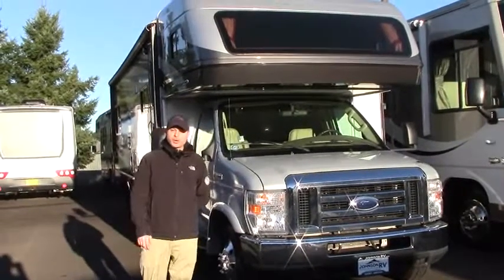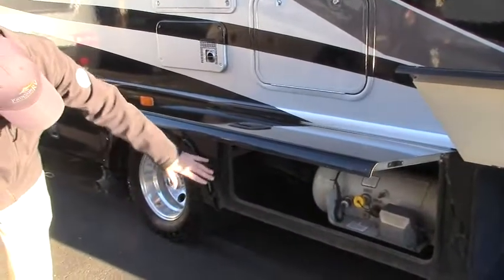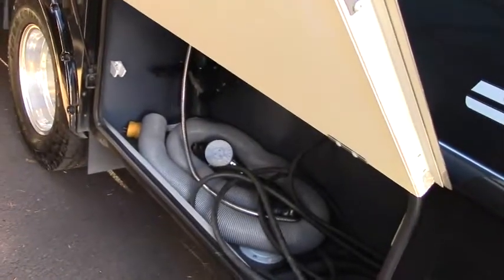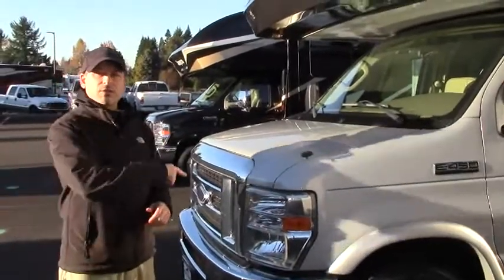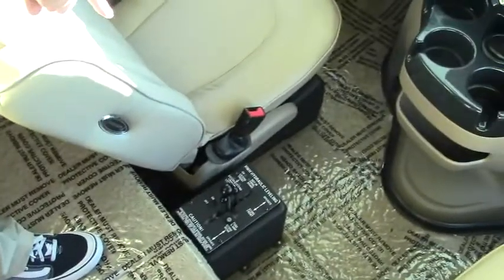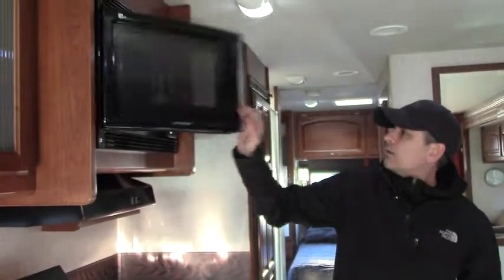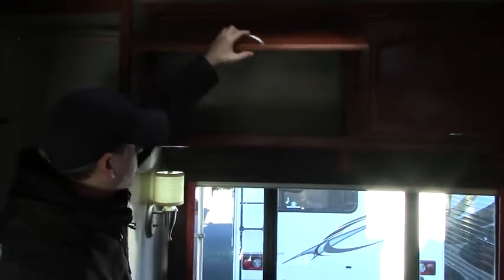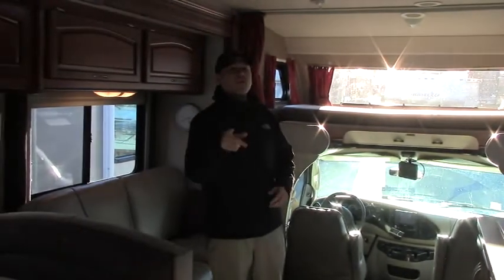2008 Fleetwood Jamboree GT 31W (11653HC)